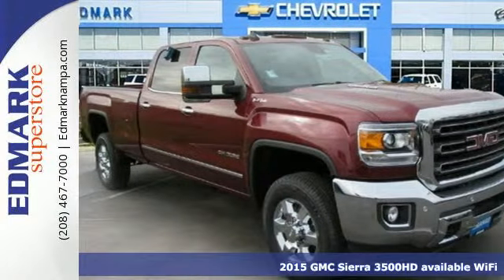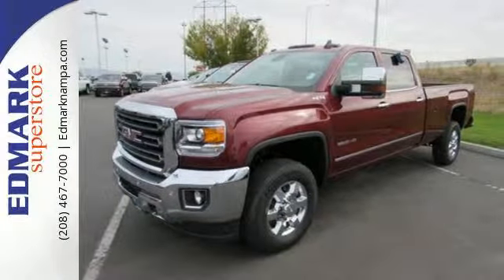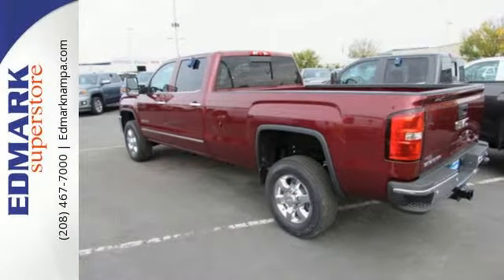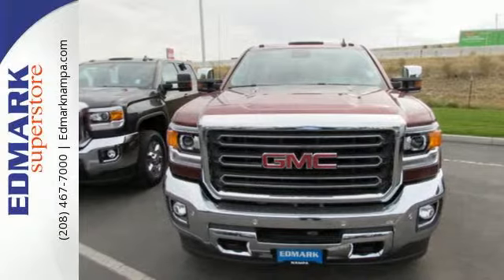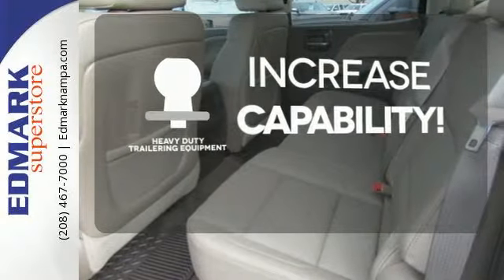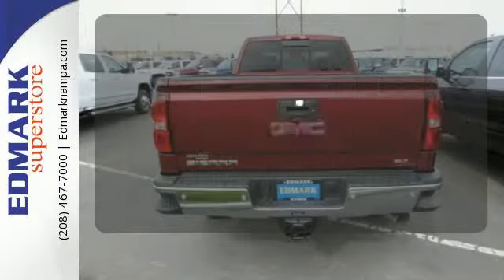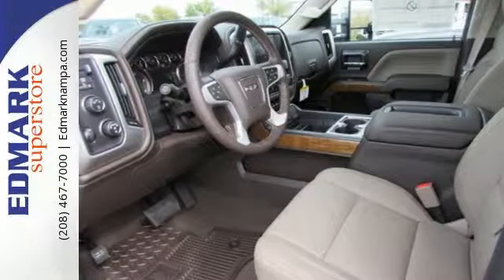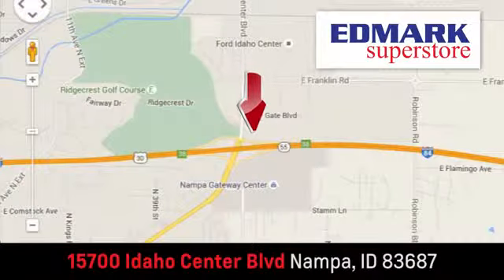2015 GMC Sierra 3500HD available WiFi Boise ID Nampa, ID #451170 - SOLD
Year: 2015
Make: GMC
Model: Sierra 3500HD available WiFi
Trim: SLT 4WD
Engine: 8 Cyl. 6.6L
Transmission: Automatic
Color: Sonoma Red Metallic
Interior: COCOA/DUNE
Stock #: 451170
VIN: 1GT423E86FF648993
T Edmark Superstore is honored to offer this good-looking 2015 GMC Sierra 3500HD. This truck is nicely equipped with features such as 4WD and Allison 1000 6-Speed Automatic. So go ahead and feel free to flex your muscle in this Sierra 3500HD. It will go from 0-60 in just about the same time it'll take you to catch your breath.

Address:
15700 Idaho Center Blvd